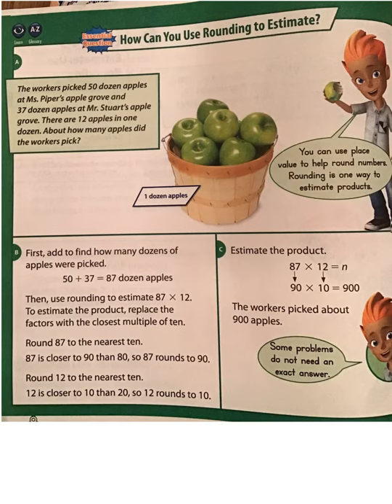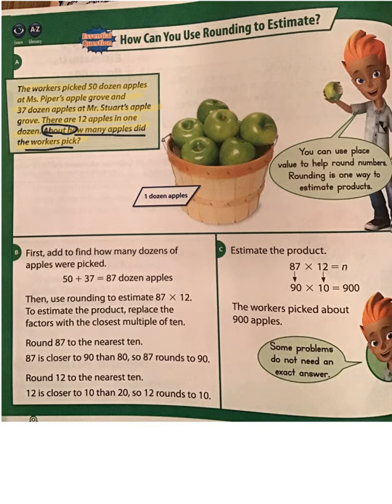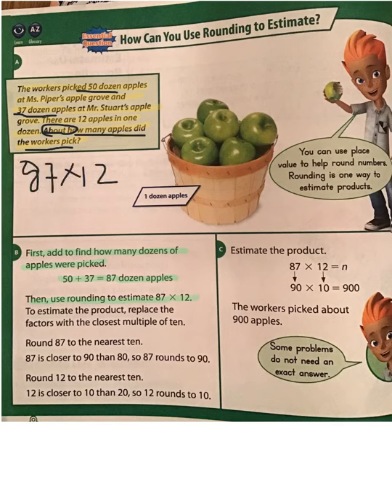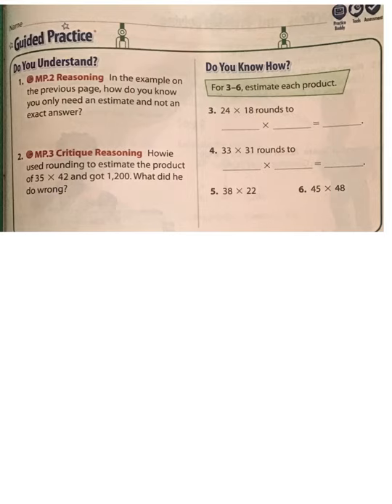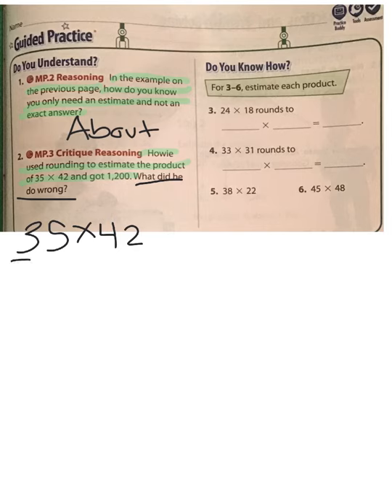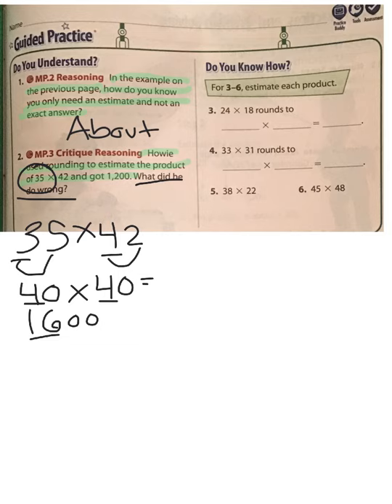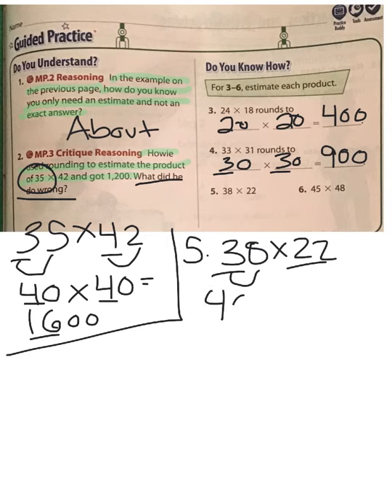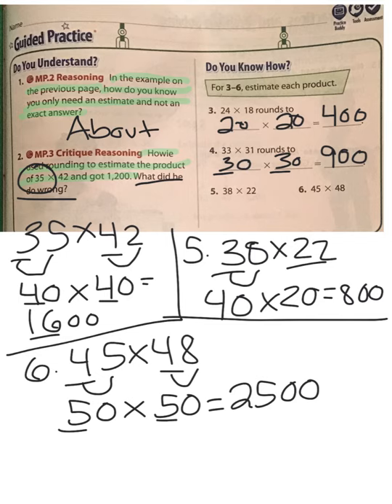4.3 Estimate 2-digit Multiplication